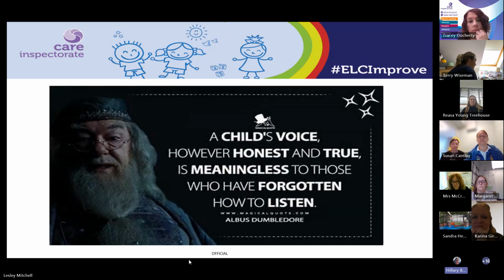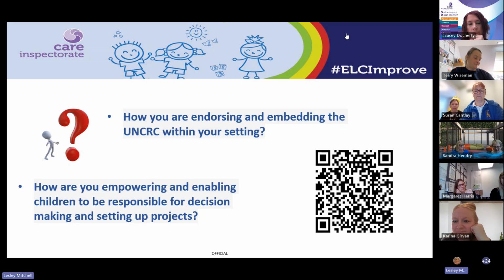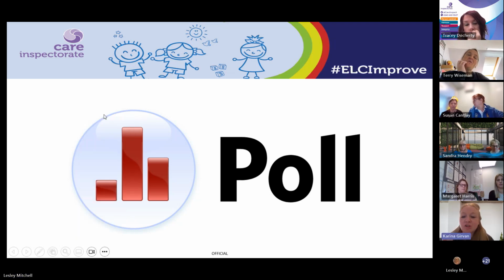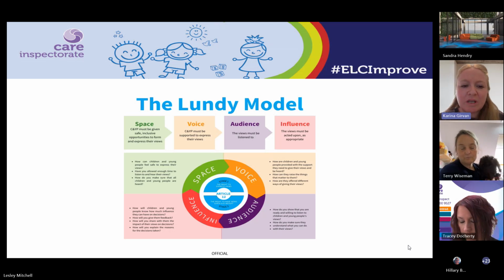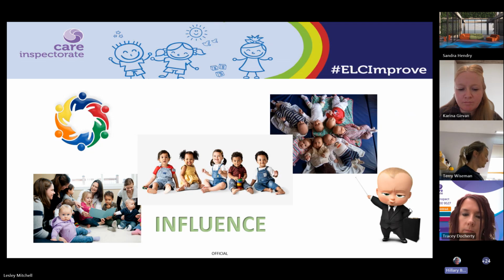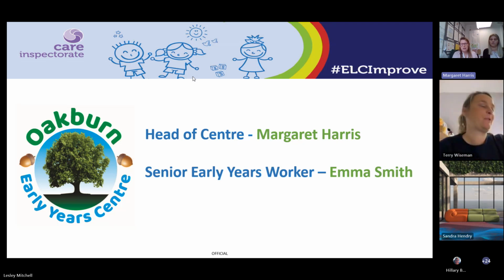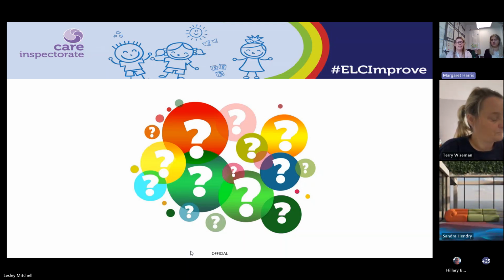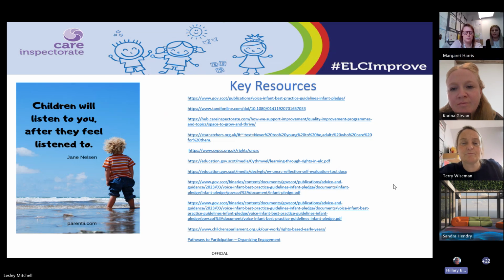Peer group session 2 - meaningful child participation